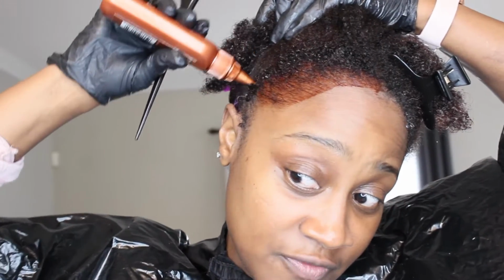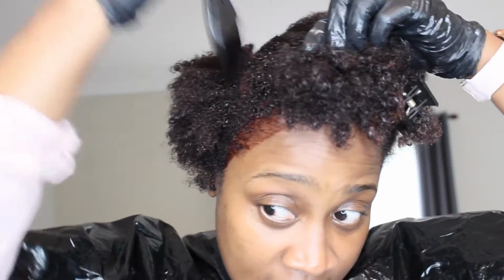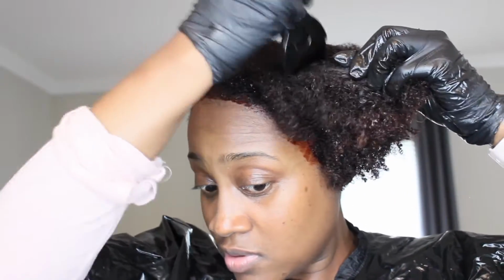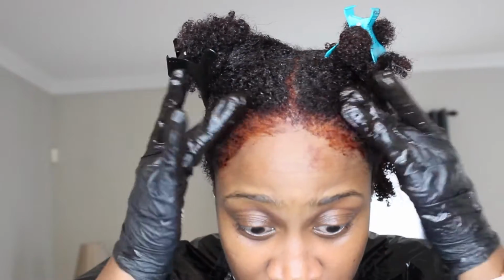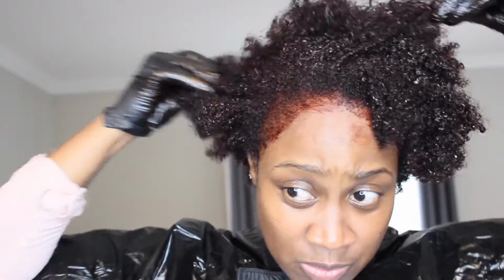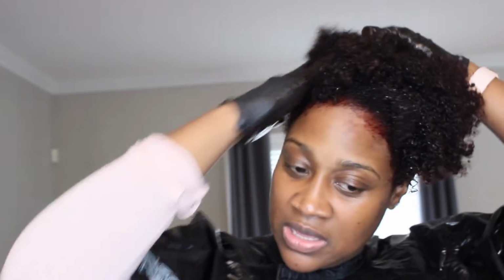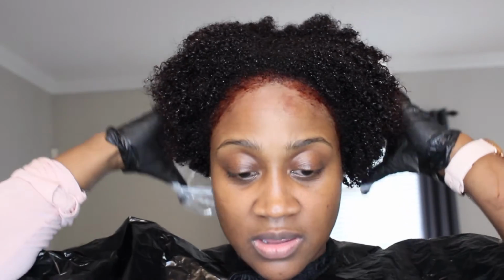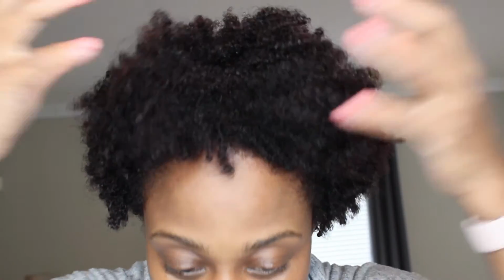Home Hair Color 101 pt.2| Semi-permanent Color